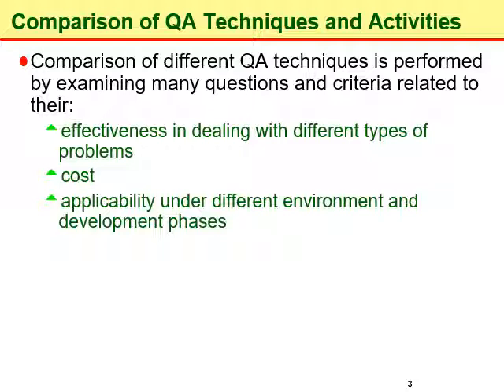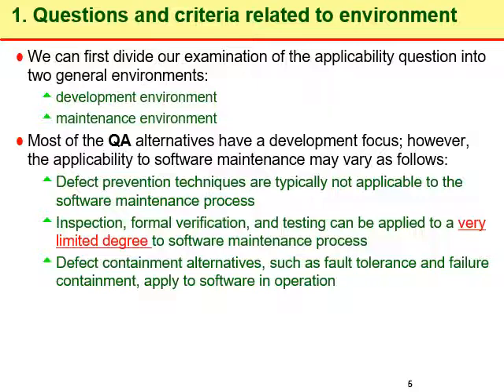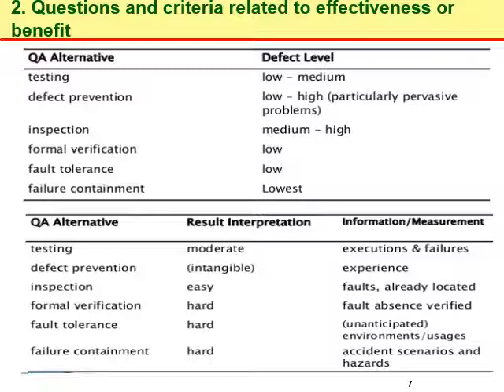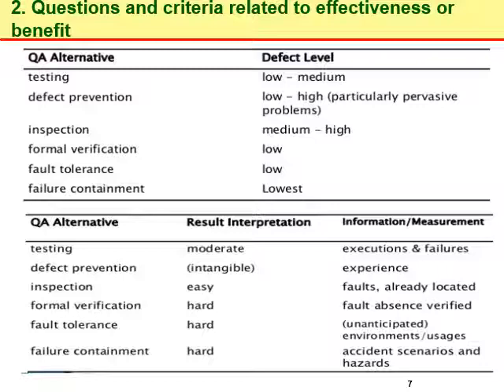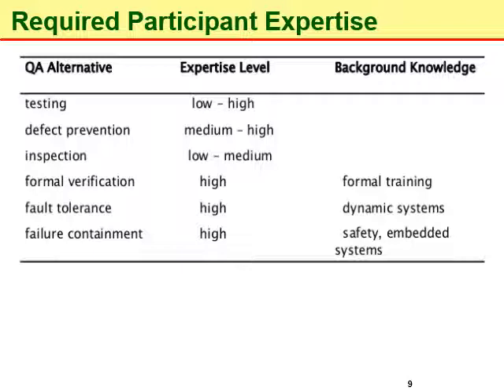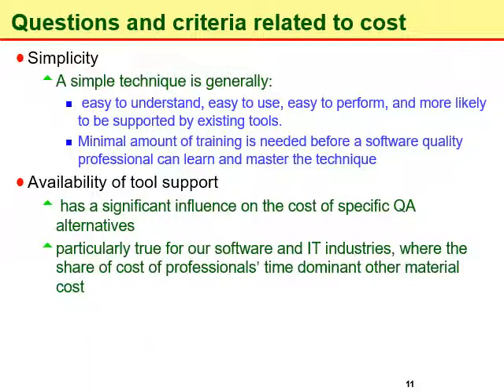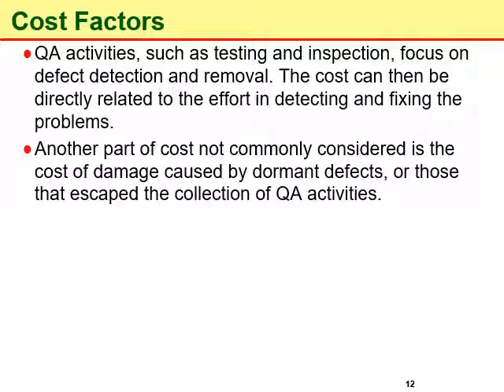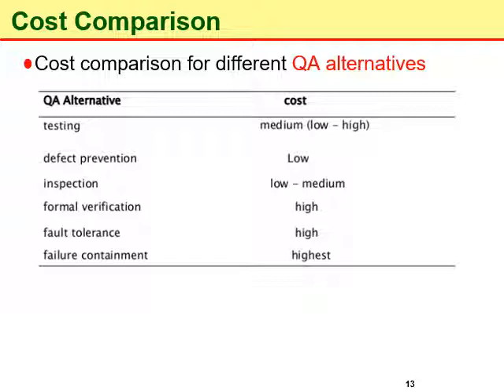Comparison of QA Techniques and Activities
This video presents a comparison of various quality assurance techniques. Software testing, defect prevention, inspection, formal verification, fault tolerance, failure containment are discussed.